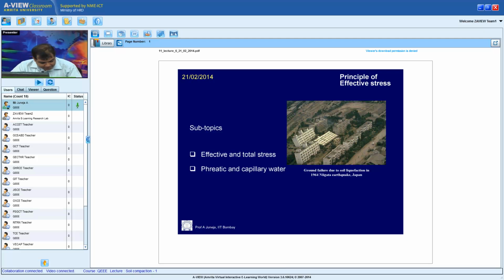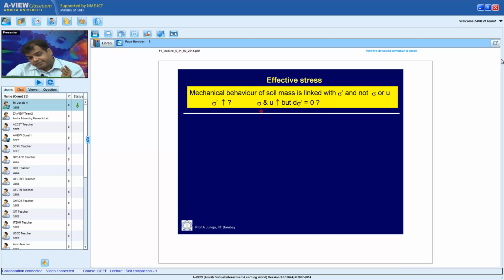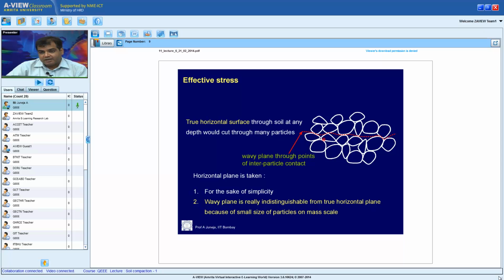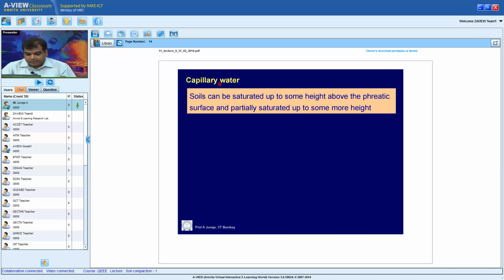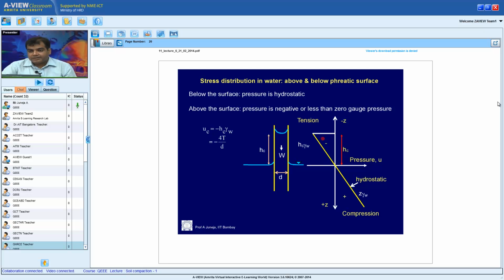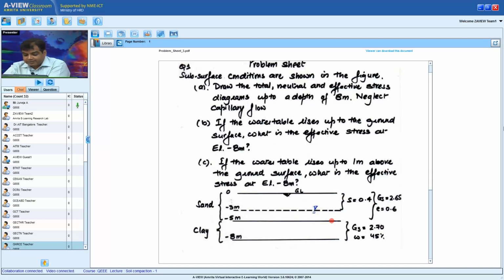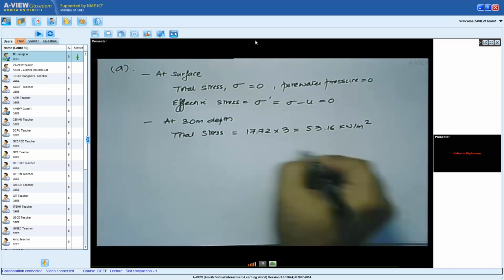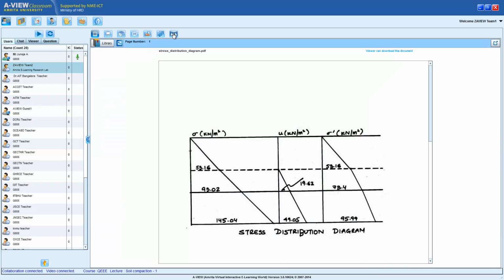QEEE Lecture 7- Principles of effective stress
Topics covered: Principles of effective stress, Effective and total stress, Phreatic and capillary water, Pore water pressure